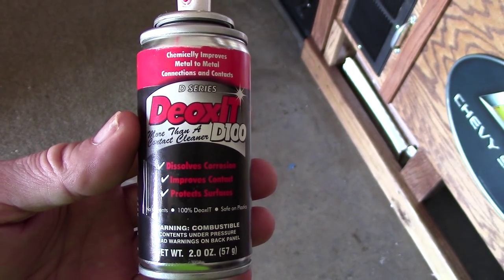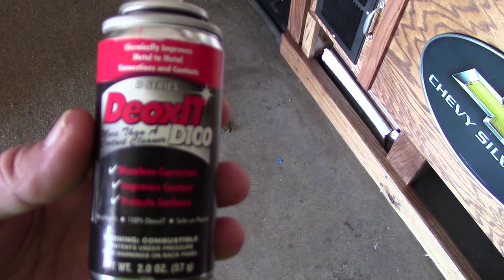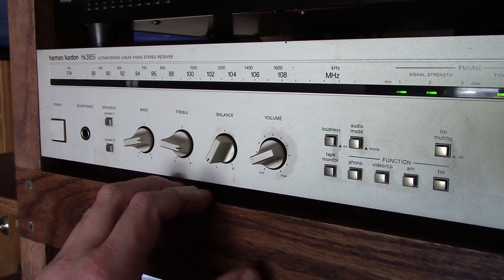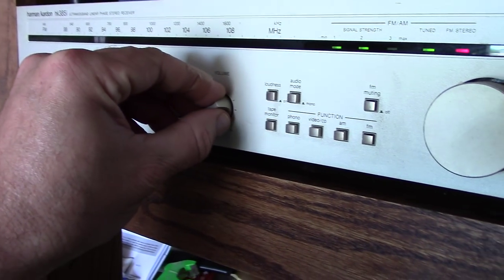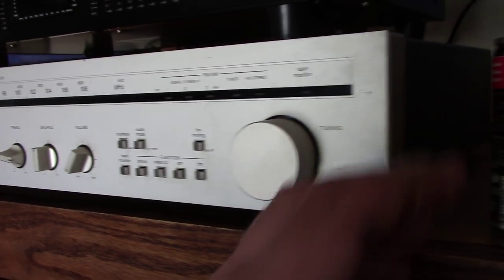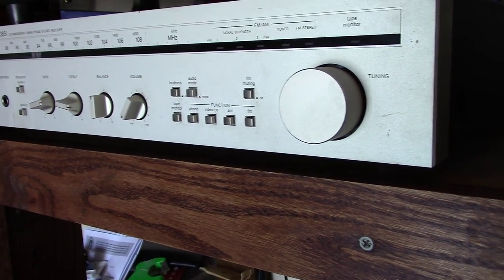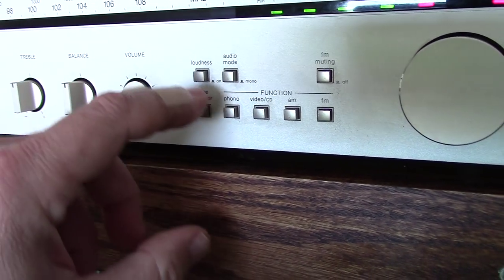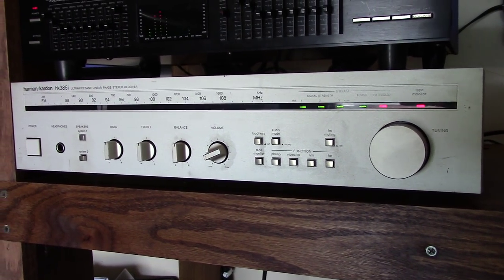DeoxIT D100 Contact Cleaner on 30-yr old stereo receiver - review / demo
May 27, 2015 - Good product...works well resurrecting worn out electronics! D100 has no solvents...general use stuff. Caig Labs (Hosa Technologies) makes other DeoxIT products too...so, might be worth the try!

Videos are for entertainment, educational, informative, and news purposes only. All media, video, comments belong to Chris DIYer and are copyrighted at the time/date of publishing (however, you "own" your comments, so think before you type). I will not be liable/accountable for any injuries or damage a person does to their own property/equipment/self using the content/advice herein as reference or fact. No religious/political comments, vulgar language, and/or personal attacks allowed. This is my Channel…not your personal playground to spew insults and other trolling activities. Example would be: being a "social justice warrior", "Mr Know-it-All", complete ill-educated moron, and/or overt self-promotion. Bossy comments (like, "You need to do this or that") will likely be laughed off and deleted. Biblical quotes/preaching/condescending or sanctimonious remarks...not allowed here. Take your crudeness (Mr or Mrs High and Mighty superiority complexes) and drama-filled lifestyle and fester on someone else's Channel. If you have thin skin or are easily offended...don't watch my content. Your First Amendment rights do not apply here. Offenses will be reported to the proper agencies...and action will be taken (guaranteed!). Bottom line, being nice/respectful/positive will go a long way here. Sharing DIY ideas/helping others with their builds/saving money/having fun/sparking interest in your own creations is what this Channel is all about. This is my backyard/channel...like it or leave it. There are no "bad" videos (you can actually learn a lot from others who do things differently). Have fun, learn something, make the world a better place.